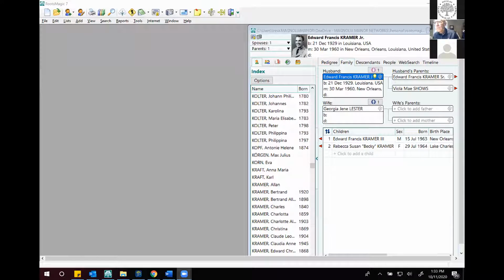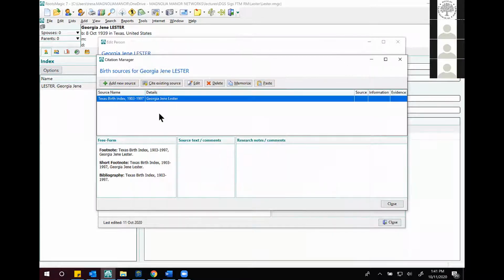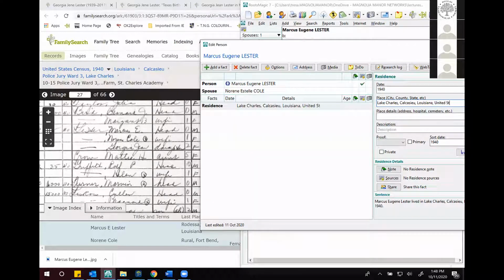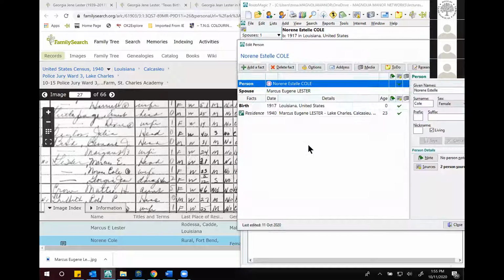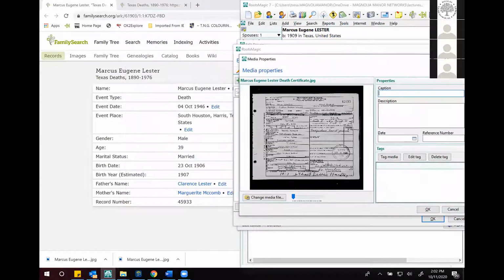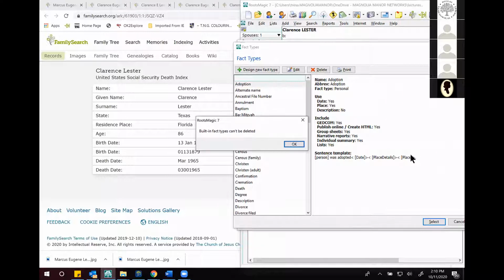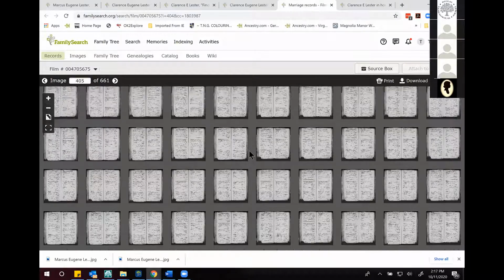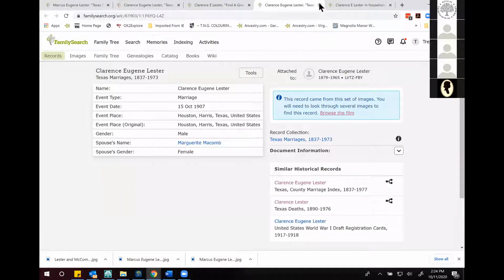RootsMagic SIG / 2020-10